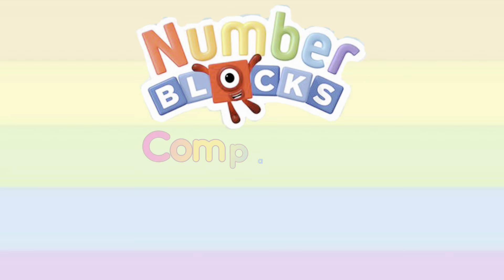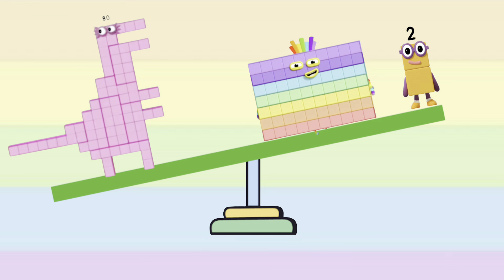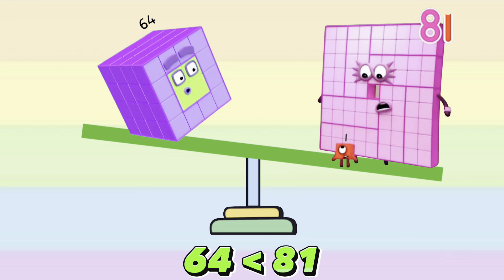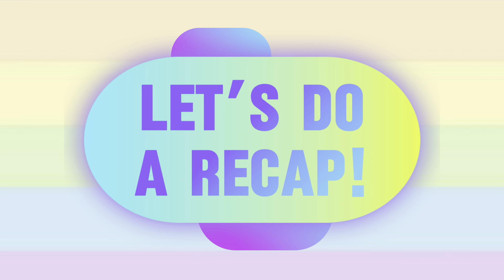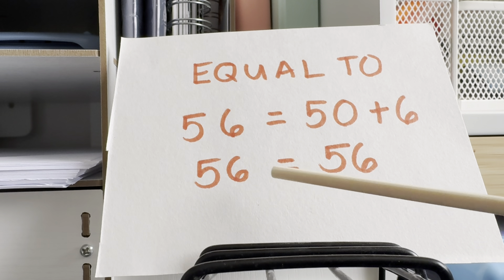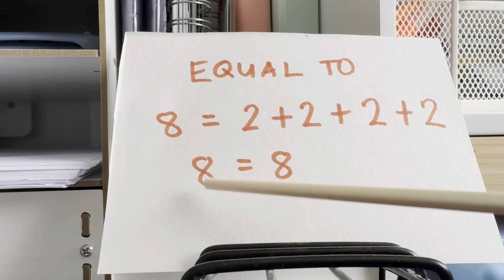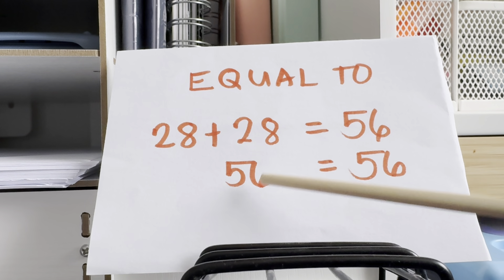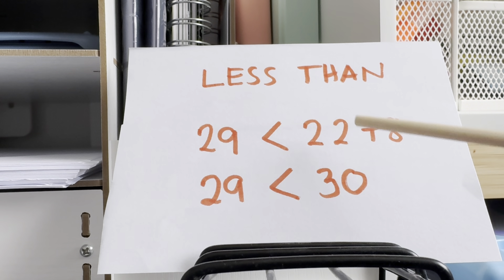COMPARING NUMBERBLOCKS | GREATER THAN, LESS THAN, EQUAL TO | LEARN TO COUNT | hello george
COMPARING NUMBERBLOCKS | GREATER THAN, LESS THAN, EQUAL TO | LEARN TO COUNT
Today let's learn the comparison of numbers using numberblocks. Let's all learn the greater than, less than and equal to symbol. Comparing numbers is a method of comparing two or more numbers and identifying if one is greater than , less than or equal to the other number. Always remember learning maths is easy and fun with numberblocks!